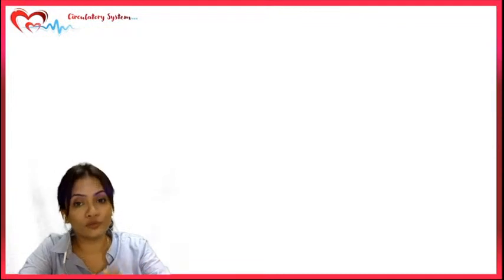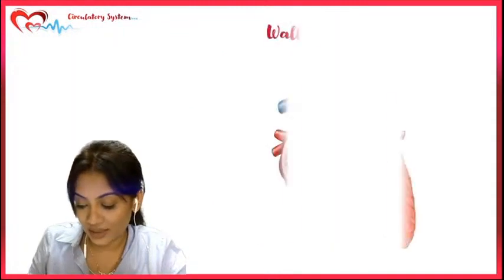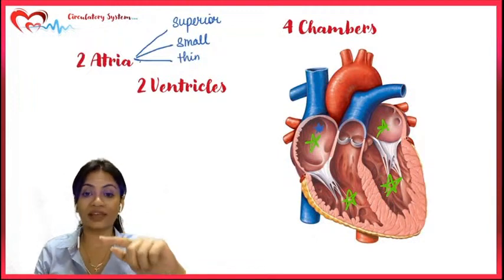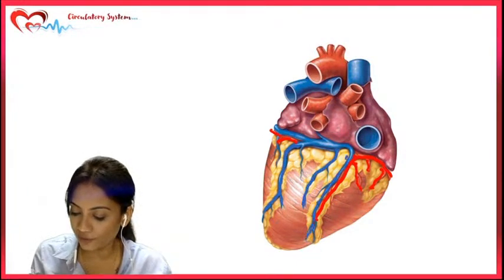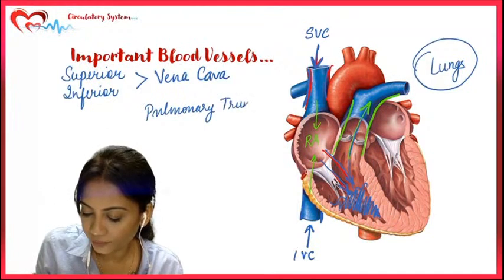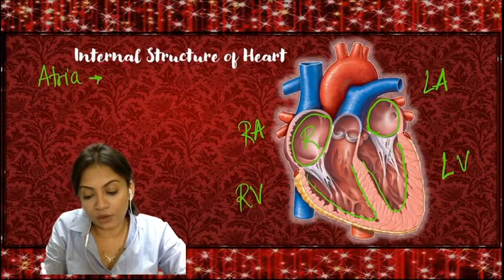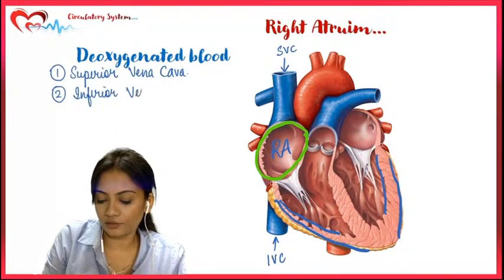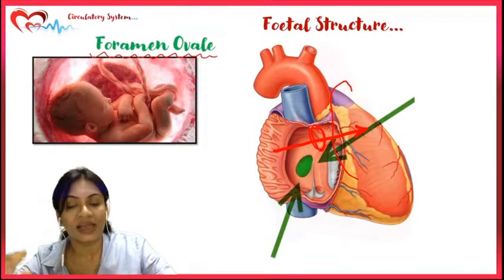[Heart - External Structure] |Transportation | The Circulatory System | Class X Biology | Dr. Sindur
In Today's Live Lecture Dr. Sindur explains about the Heart - External Structure.

Dr. Sindur teaches the entire Concepts with Relevant Visual Representations, images, and also shares examples to help you remember the concepts easily.

Watch the Entire Video Lecture grasp the important points and Understand the topic Easily.